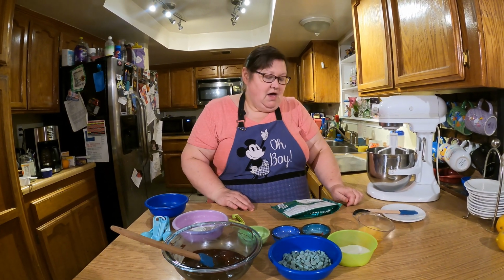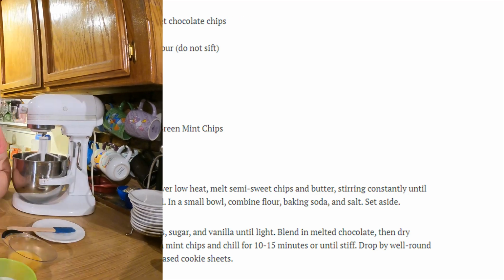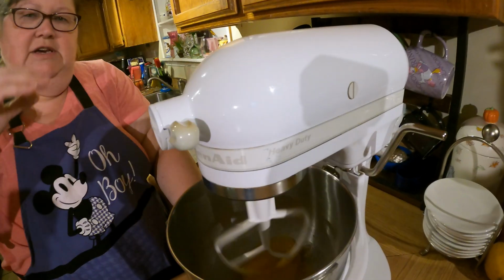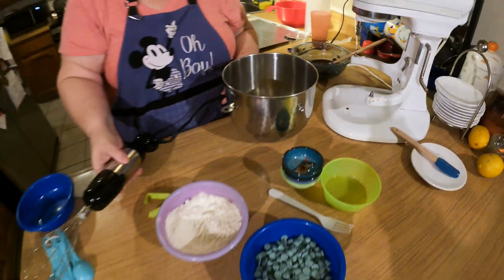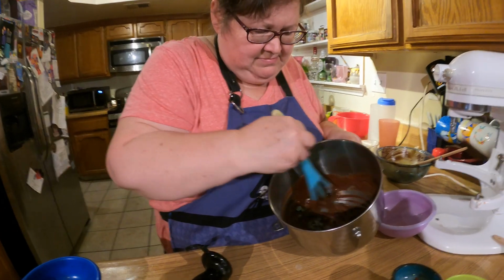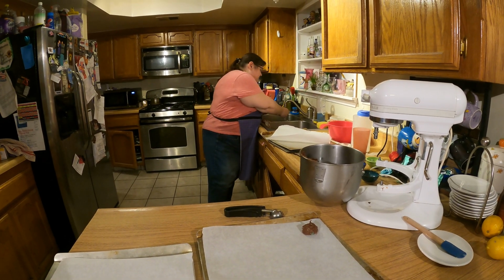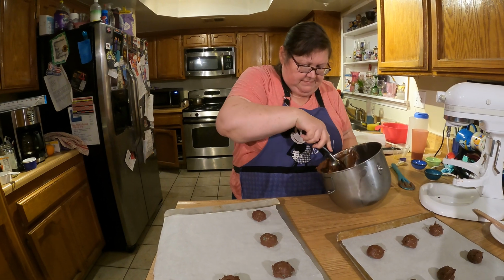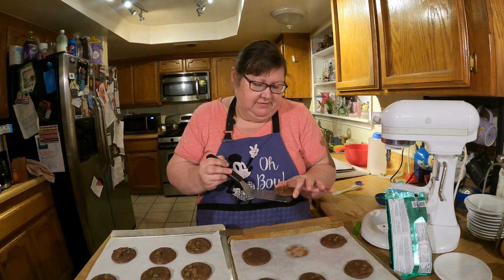GUITTARD POLKA DOT COOKIES: A CHOCOLATE MINT DESSERT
Miss Cindy bakes Guittard's Polka Dot Cookies, from a recipe right off the bag, and creates a delicious chocolate mint chip cookie for everyone to enjoy.